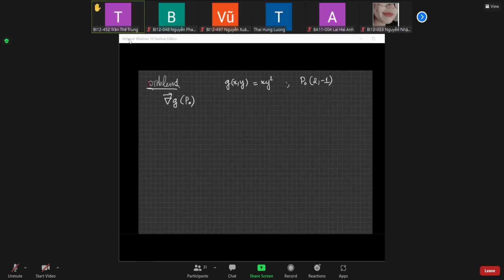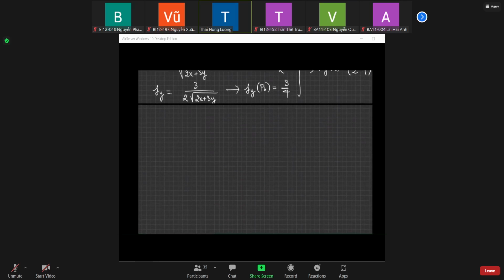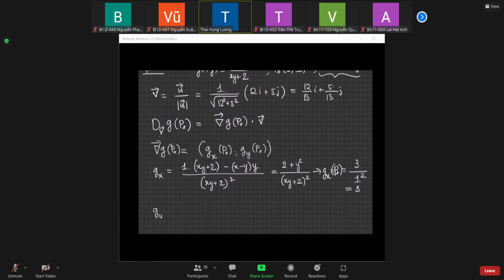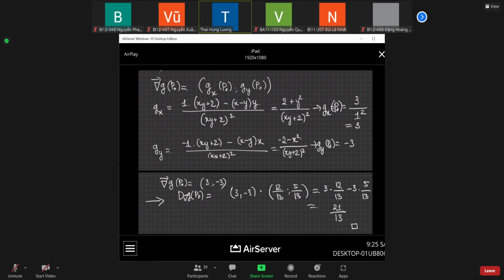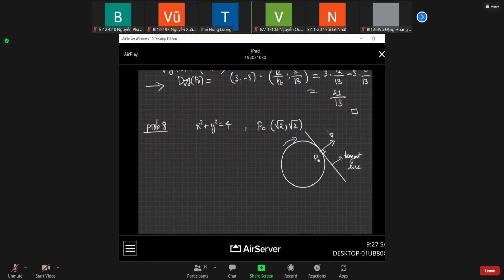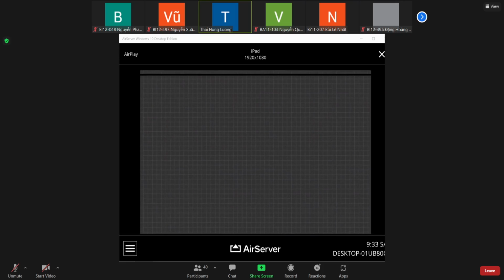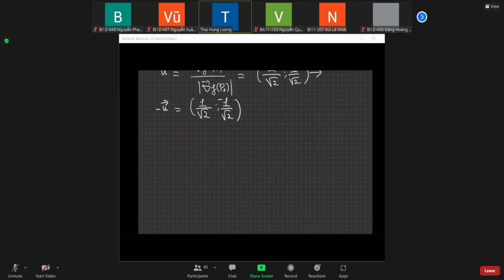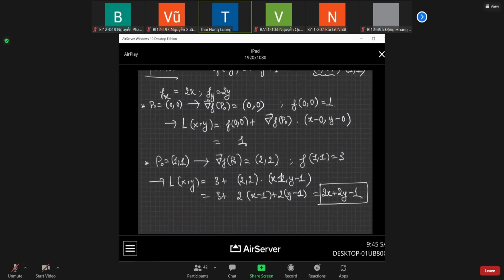02/04/2022 Tutor Cal II